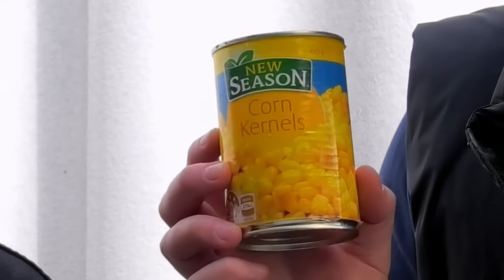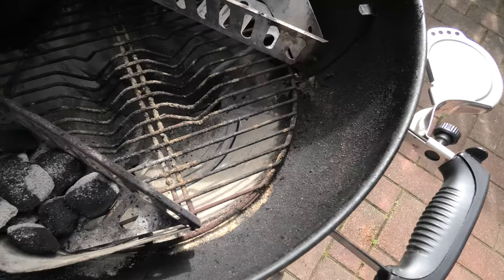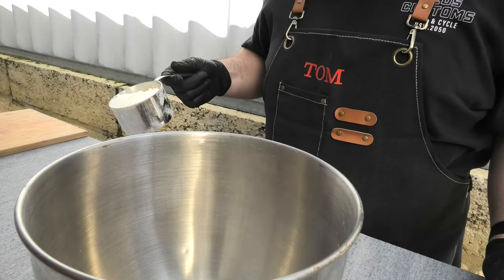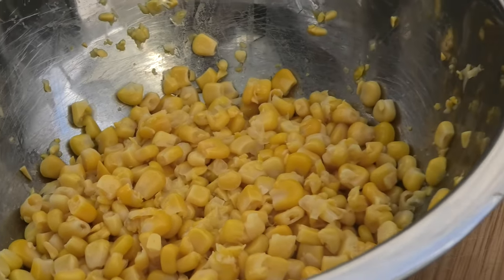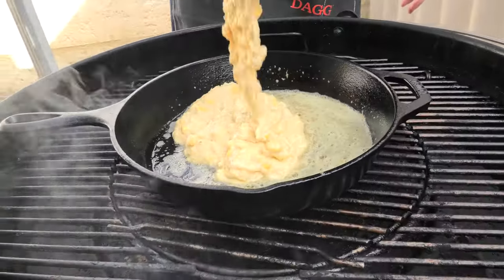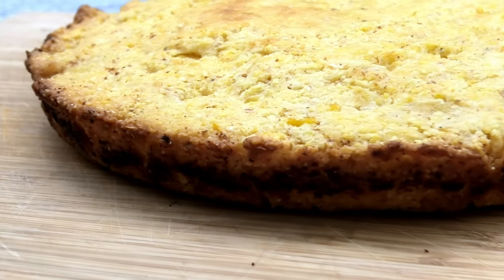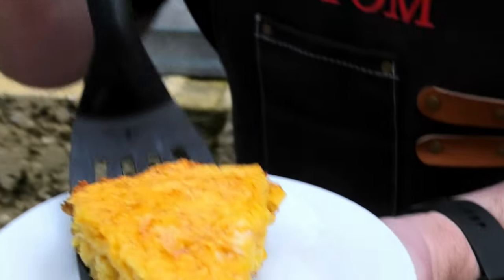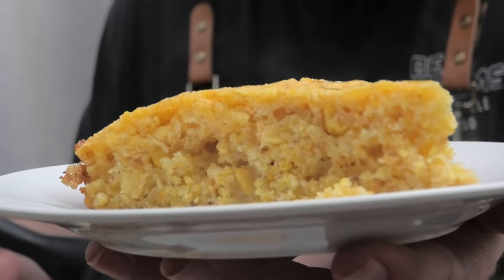Get your sweet on with smoked honey cornbread on the Weber kettle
Join the lads at Smoke and Dagger as they try their hand at something sweet - cornbread!